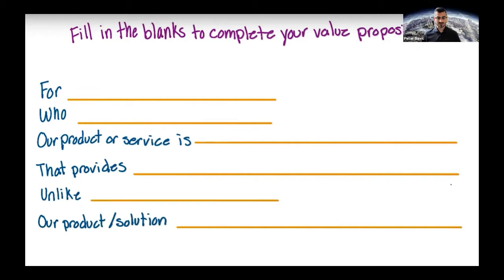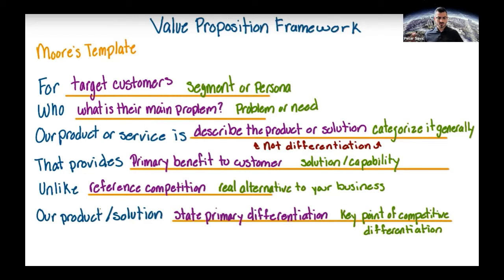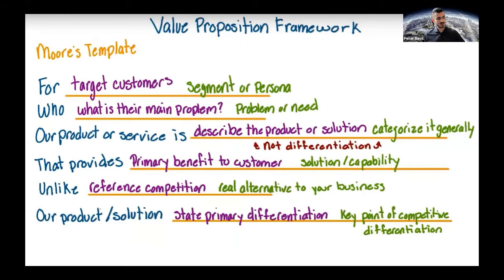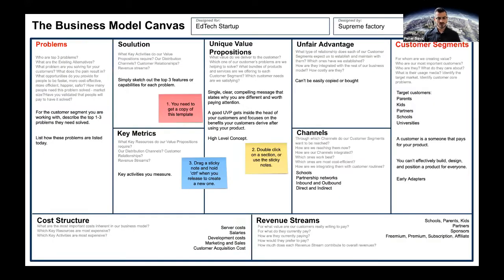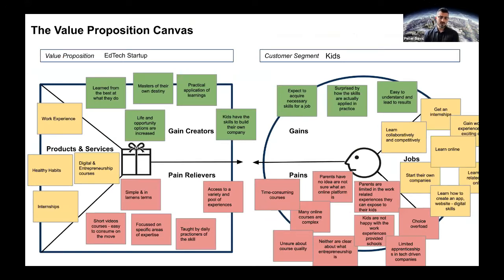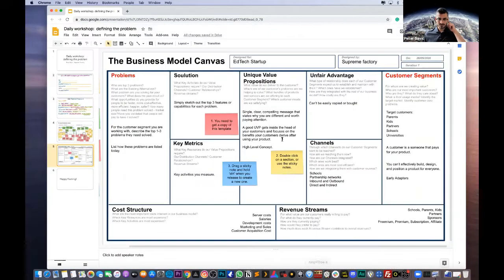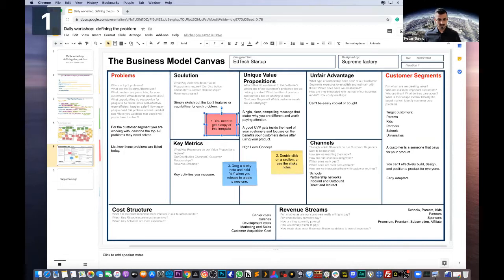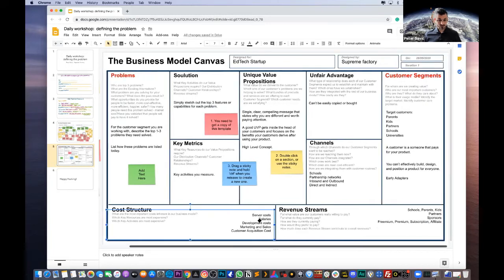Workshops: Business Model Canvas Petar Savic _ Covid-19 Recovery Challenge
Workshops - Tuesday
Business Model Canvas
Covid-19 Recovery Challenge
Petar Savic - Supreme Factory